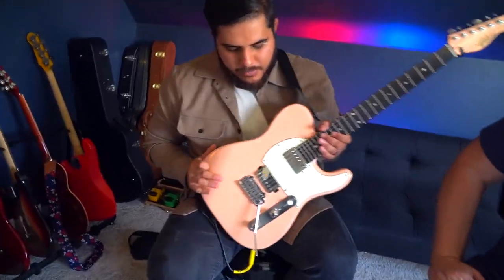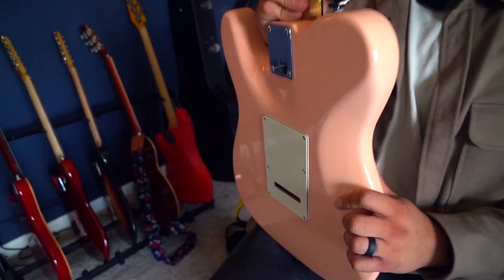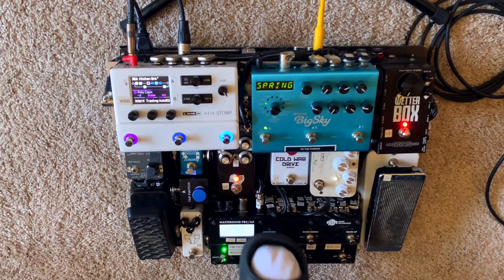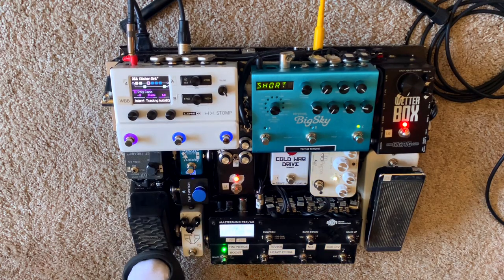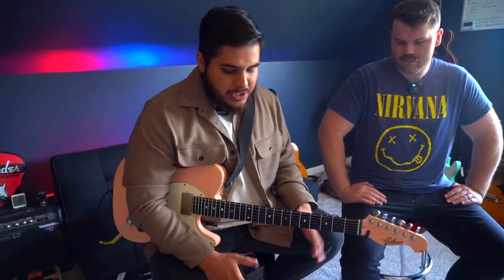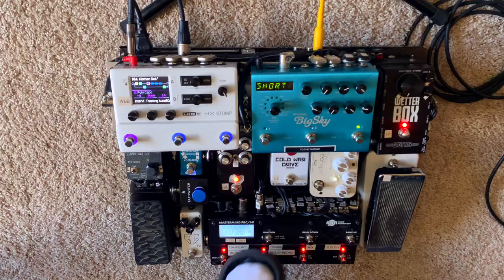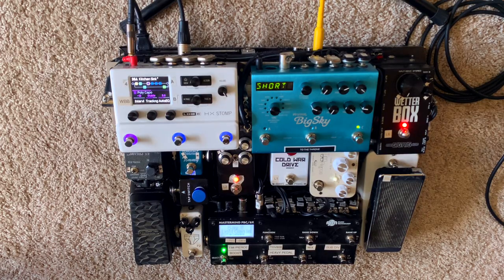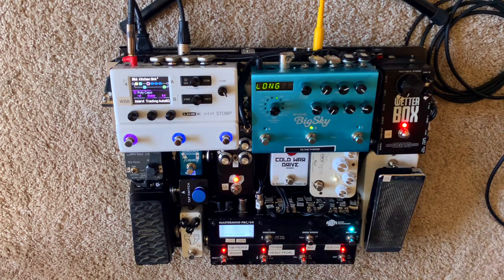Jordan Feliz's Guitar Player is INSANE [Touring Rig Rundown] Feat. AJ Rodriquez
Getting professional tour-grade tone isn't out of reach. Today we are interviewing AJ Rodriquez. AJ currently plays guitar for Jordan Feliz, and in this video he explains his setup and how he gets incredible tone out on the road with Jordan.

If you want to connect with AJ:
Visit his Instagram: @a.j.rodriquez
Visit his YouTube: @A.j.Rodriquez

The guitar amps for the video is a Tyler JT14 panned right and a UA Dream panned left.

IkeGuitar is a YouTube channel designed to give intermediate and beginning guitarists the tools they need to take their next step in their guitar career. We seek to mentor and provide guitarists with practical tools, concepts, and ideas to bridge the gap in their knowledge that will take them from hobbyist to paid professional.